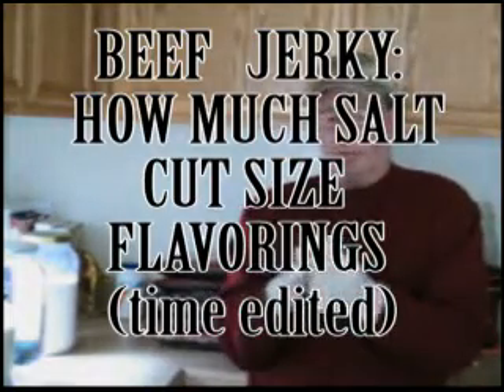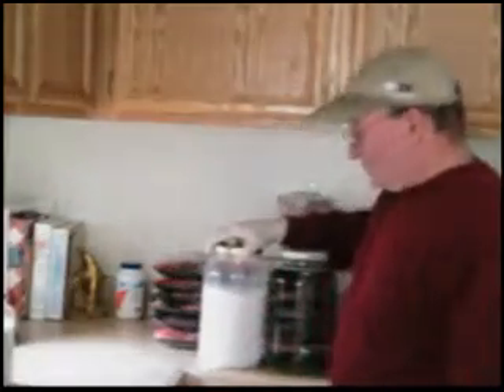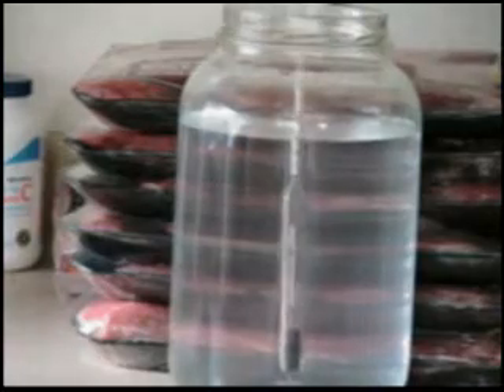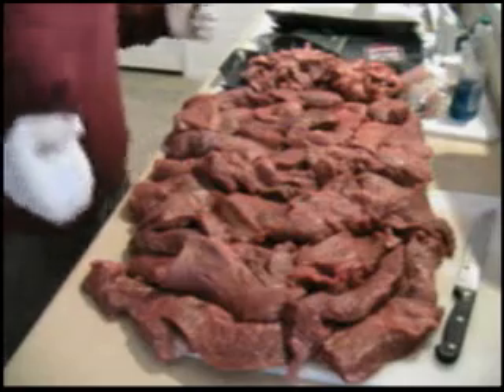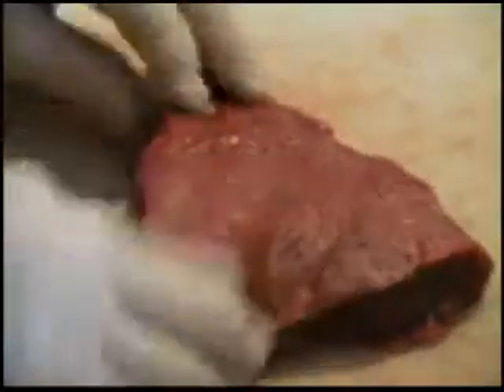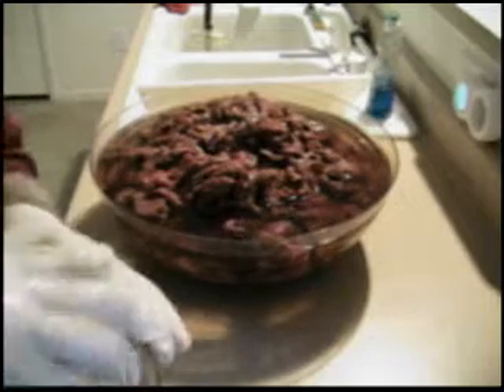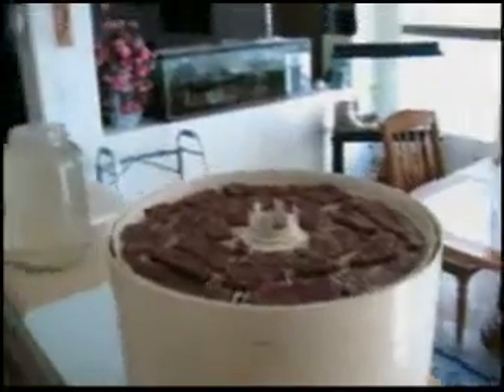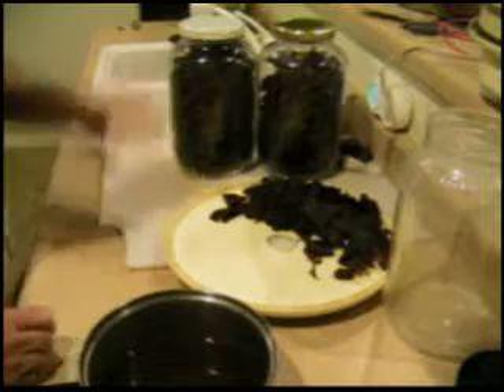beef jerky, salt content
This video shows you how to get just the right amount of salt in your jerky regardless of batch size. It uses a basic aquarium hydrometer for consistently perfect salt content.  .03 to .04 on your hydrometer